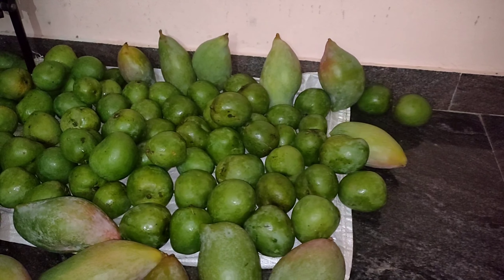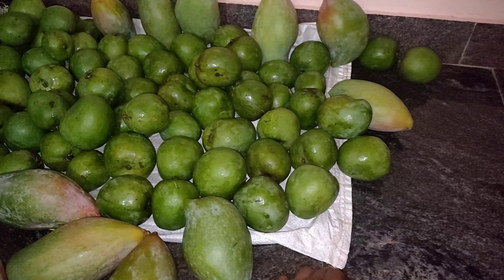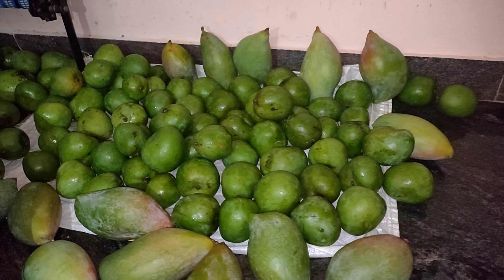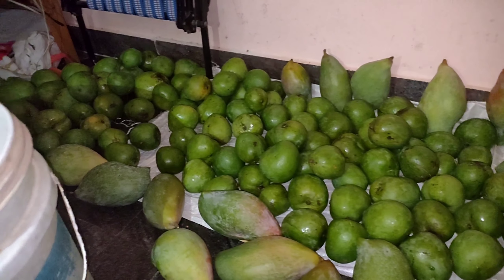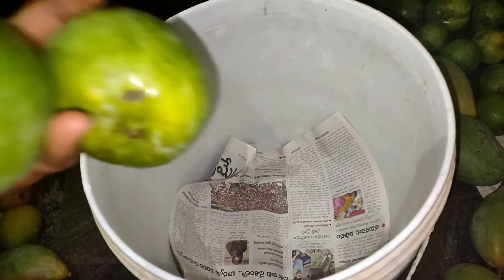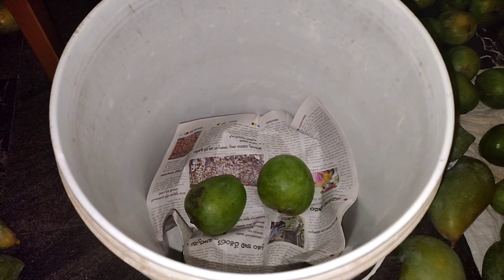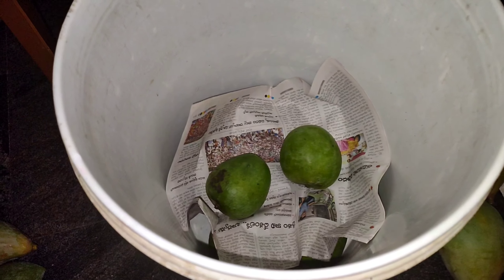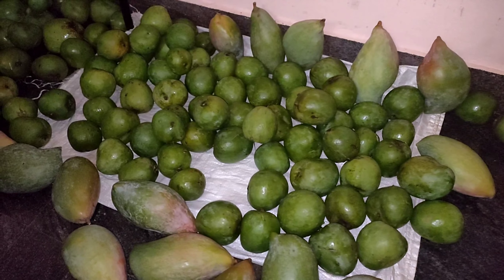How To Ripen Mangos | How to ripen mangos naturally | ripe Mango | DIY Mango ripening